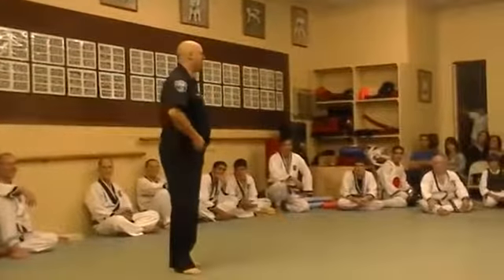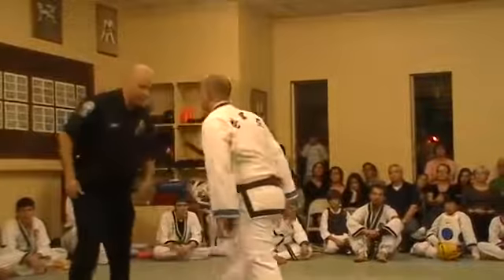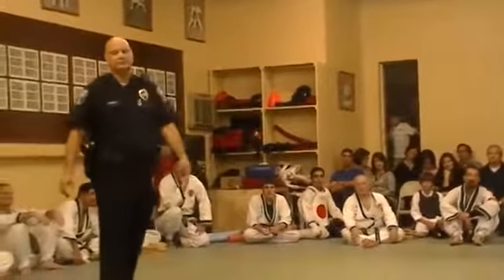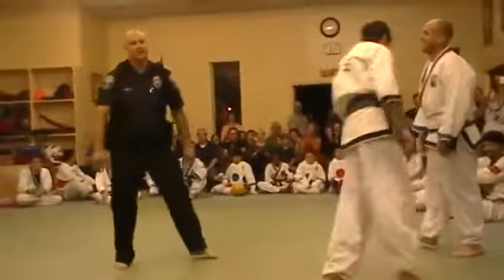Police Defensive Tactics - Han Mu Do - Master Osio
Watch Master Osio teach defense tactics useful in any situation. Learn more about our Martial arts school

While we love all martial arts and respect all styles, some styles are not useful in any situation.

This video explains how the martial art of Han Mu Do can be used to defend against and restrain an attacker even if you have a lot of gear on with little effort.

This is perfect for police officers and military who have equipment on and wouldn't be able to do typical punches and kicks from other styles.